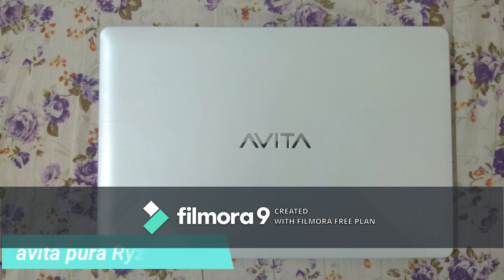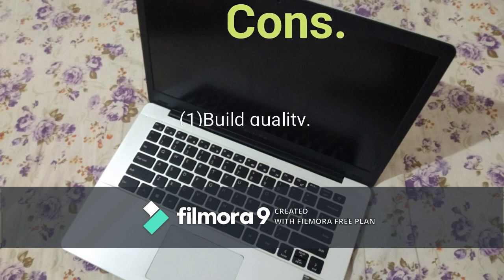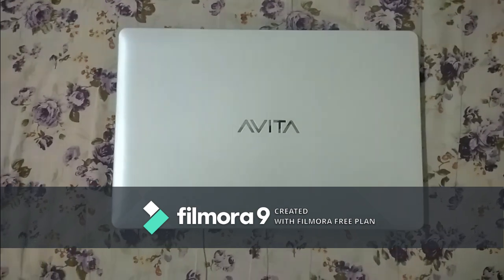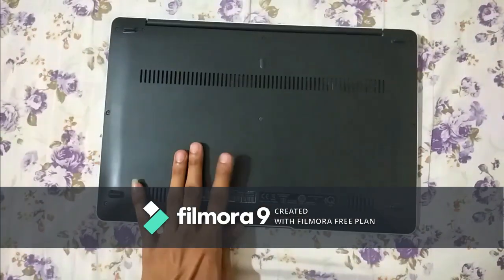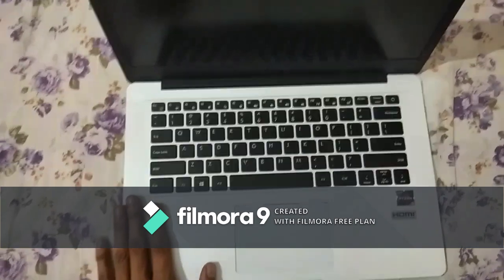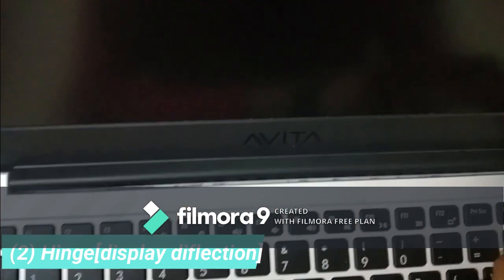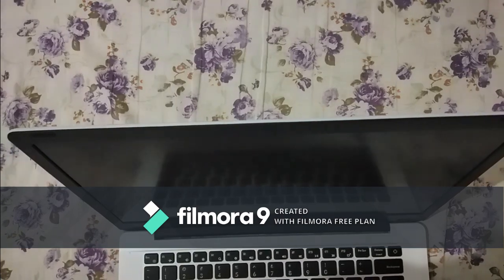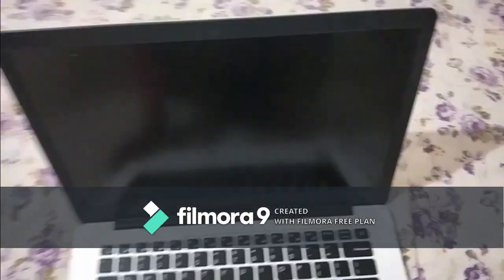Top 3 Cons || Avita pura ryzen-5 (8GB/512GB S.S.D.)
In this video i share the Top 3 Cons of Avita pura ryzen-5 (8GB/512GB S.S.D.), which i felt in last 1.5 month of usage.